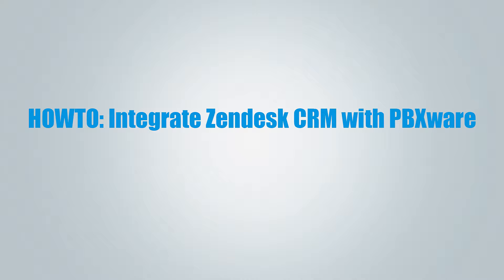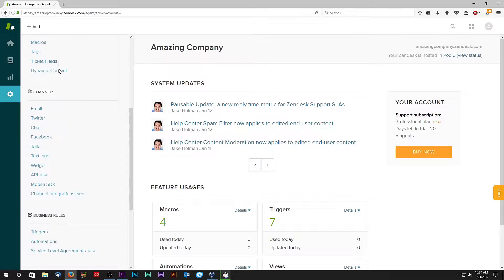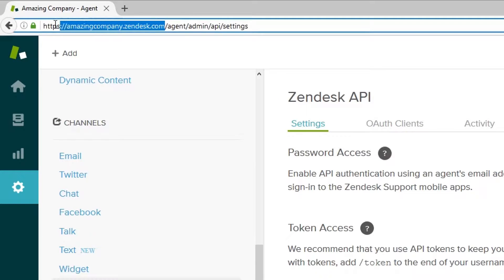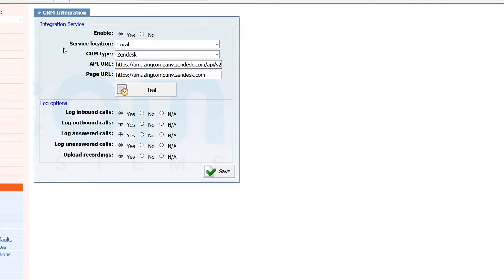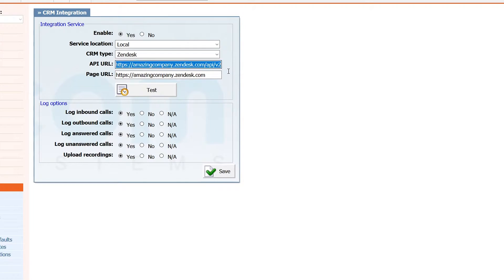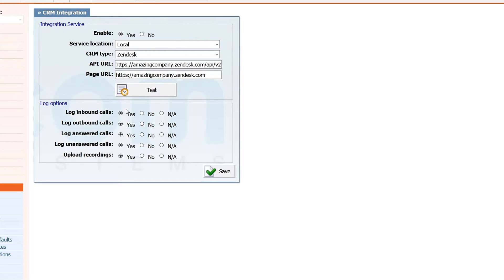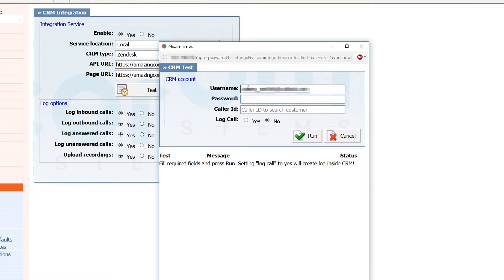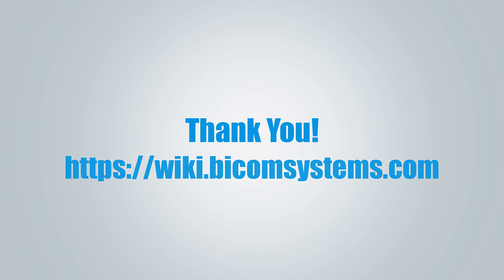HOWTO: Integrate Zendesk CRM with PBXware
Video tutorial that explains all the steps needed to successfully integrate Zoho with pbxware